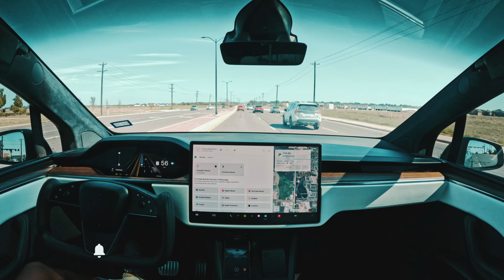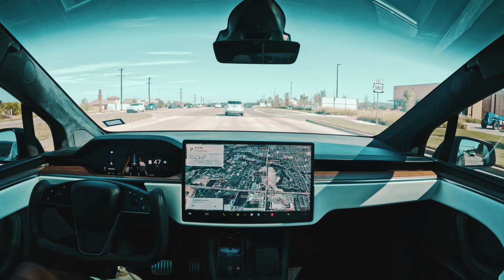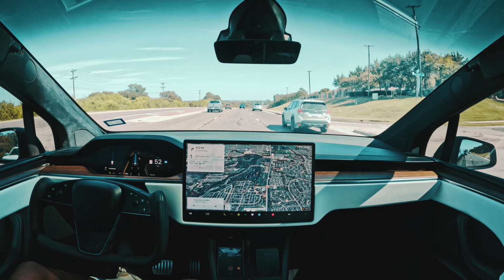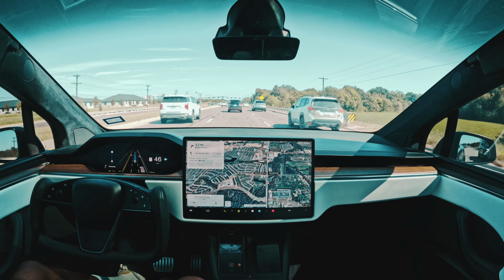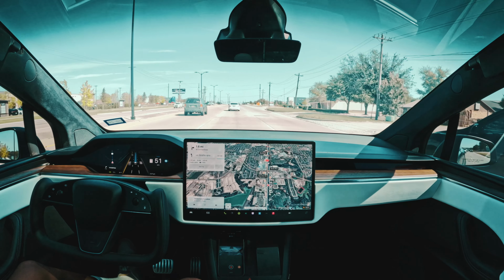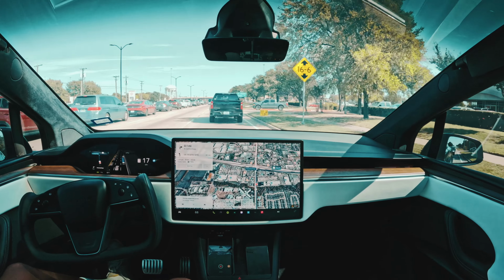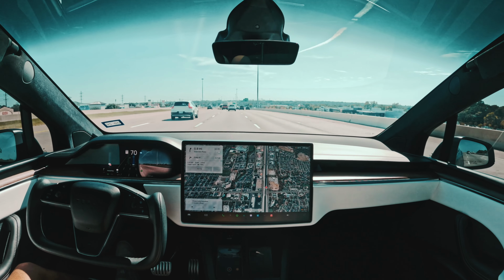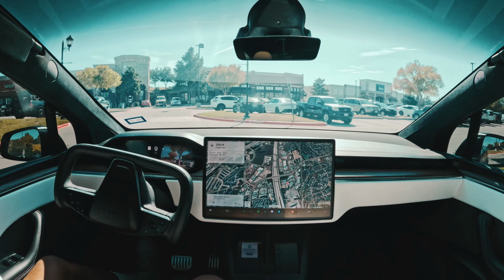FSD 12.6.4: Hardware 3 still good?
Location: Prosper Texas

Vehicle: Model x
FSD: 12.6.4
FSD Profile: Hurry
Auto Offset: 40%
Hardware 3.0